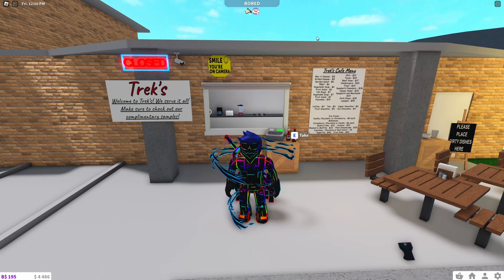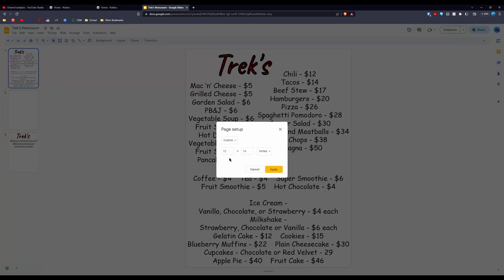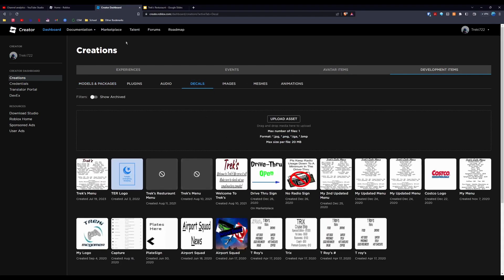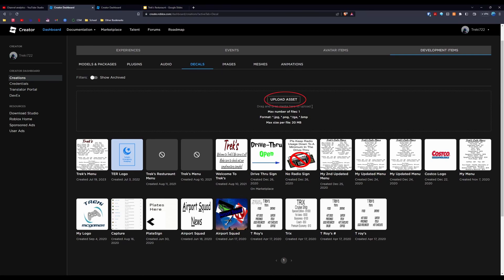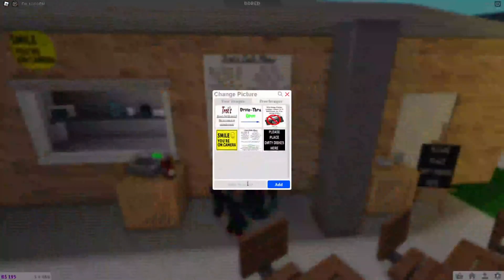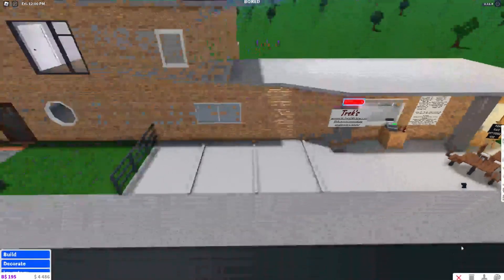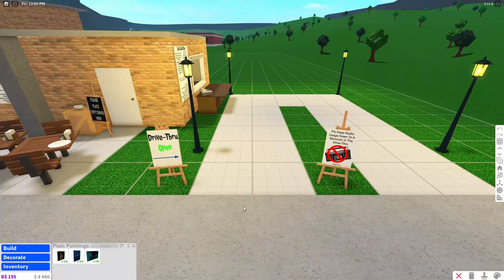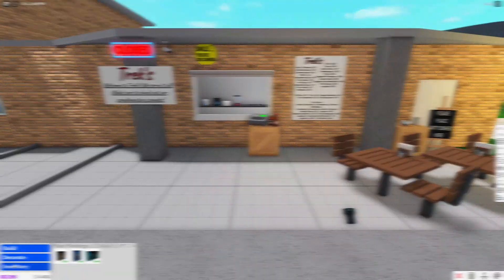How to Make a Custom Bloxburg Menu (Updated!)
Today I will show you an updated version of my first ever tutorial video. Hope this helps and Happy Gaming!